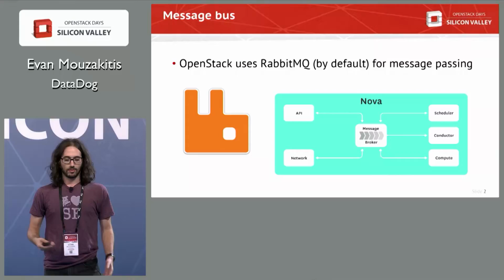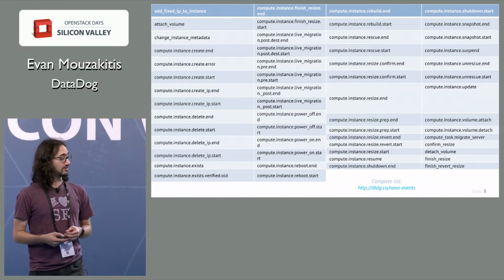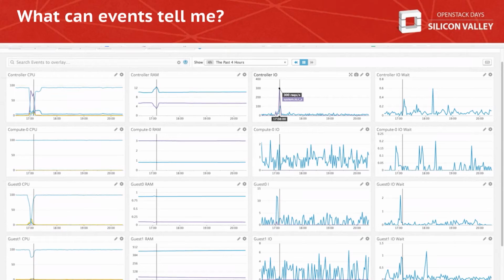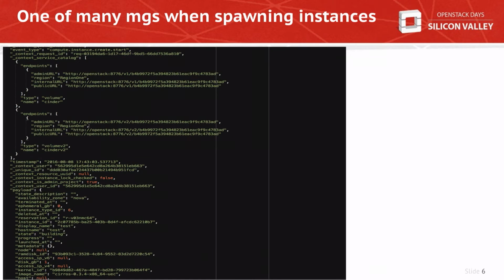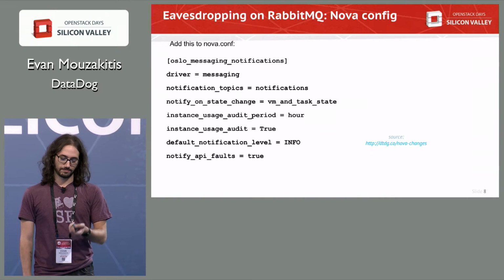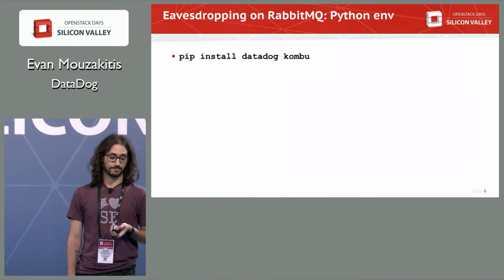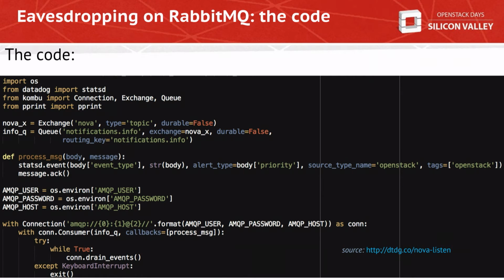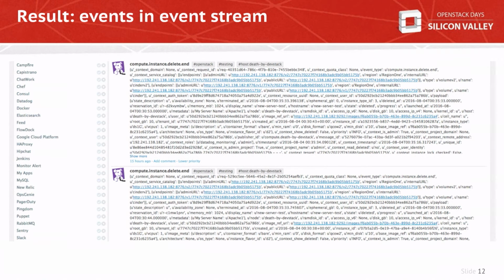OpenStack Days Silicon Valley 2016: Collecting OpenStack Nova metrics for performance analysis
Optimizing performance and resolving issues in OpenStack Nova requires analysis of metrics and notifications. However, accessing the necessary data to get a complete picture of an OpenStack deployment can be challenging as users need to collect and combine information from various channels.

In this session, Evan Mouzakitis, Research Engineer at Datadog, will show you how to access performance data from each of the following sources:

• OpenStack Nova, including the metrics from the hypervisor, server, and tenant
• RabbitMQ
• Notifications
• Service and process checks

Evan will also walk through how combining certain data from these yields performance insights that can be immediately acted upon.